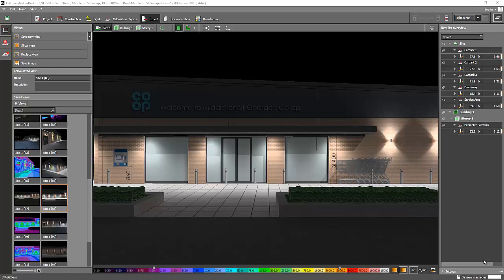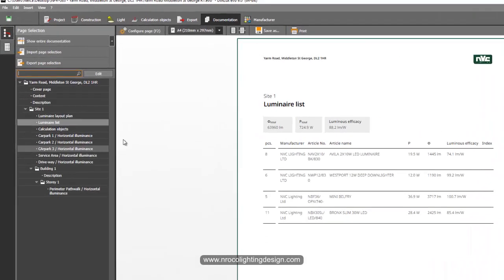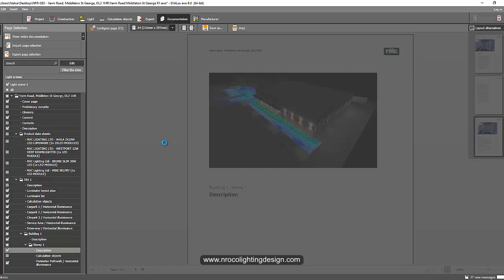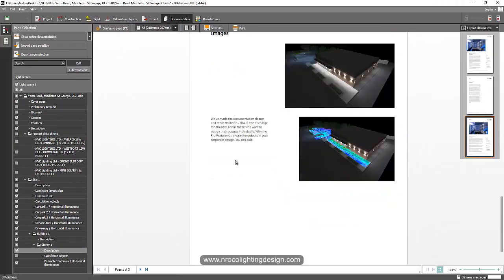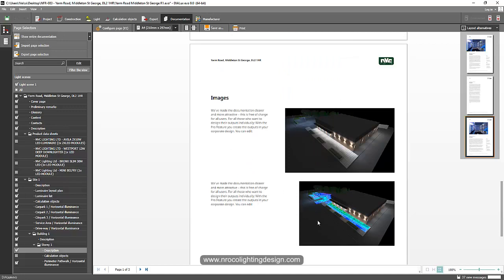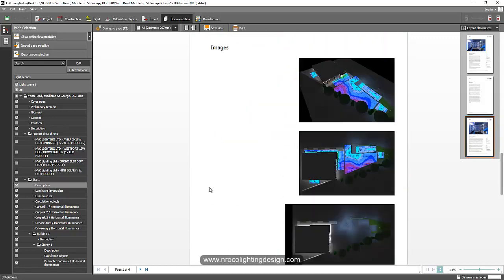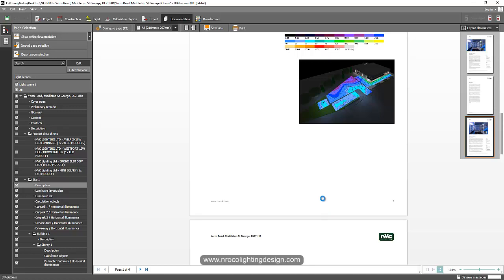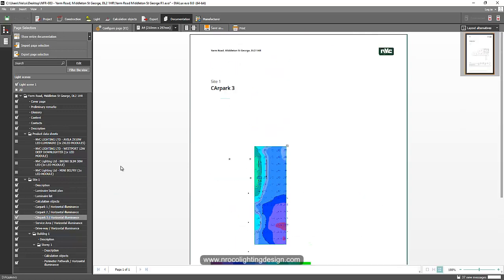Views page is missing in Dialux evo 9.0?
In this video tutorial, you will find out if the Views Page is really gone missing in the new version of Dialux evo 9.0.

Enjoy learning!